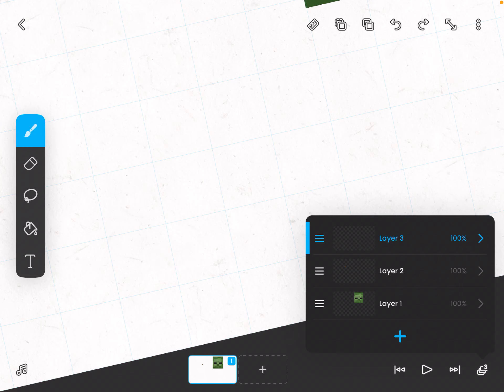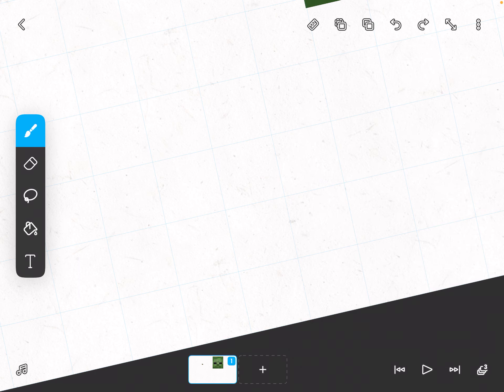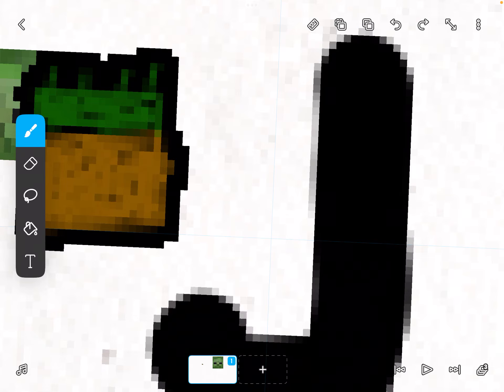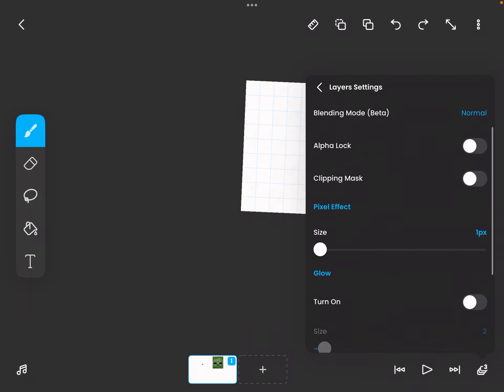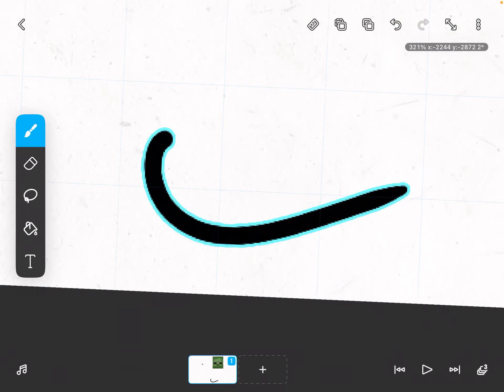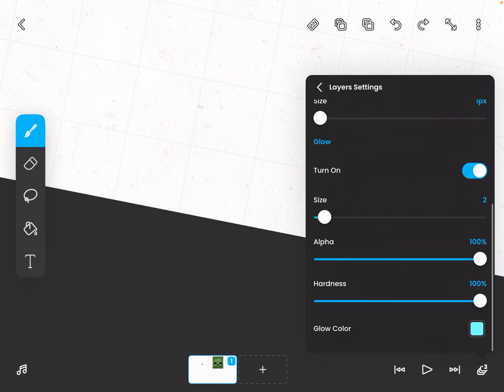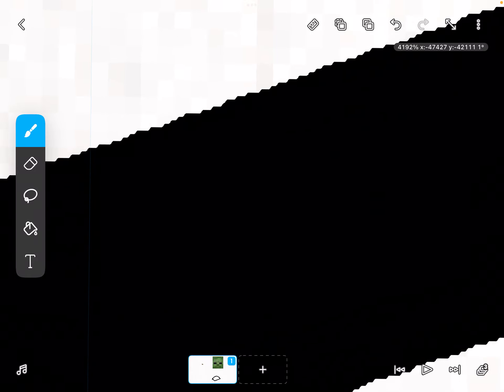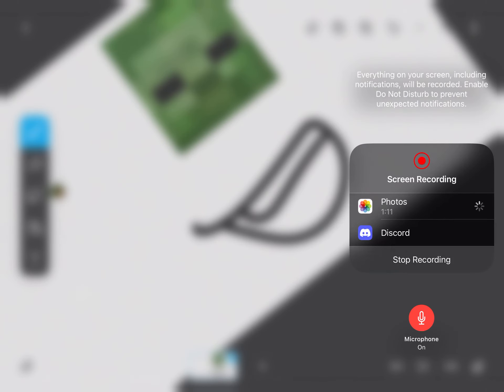How to use vectors in FlipaClip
Bitmap sucks